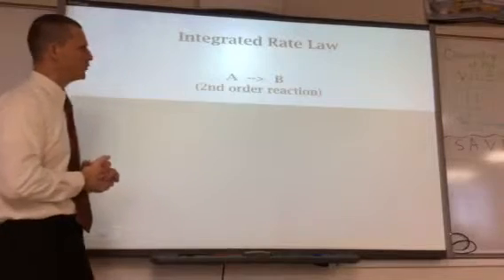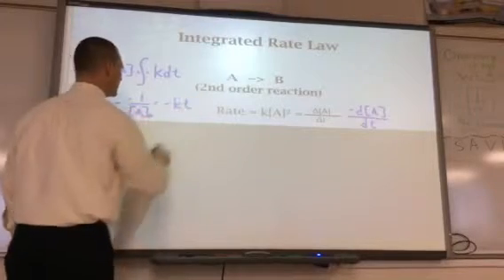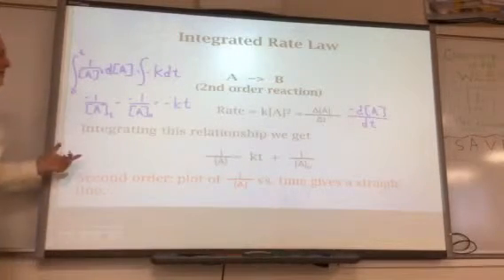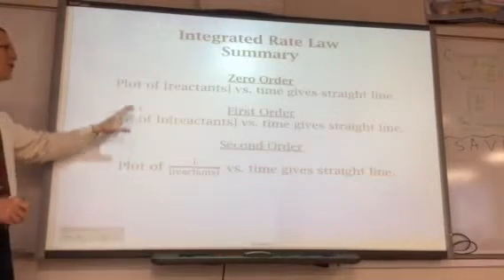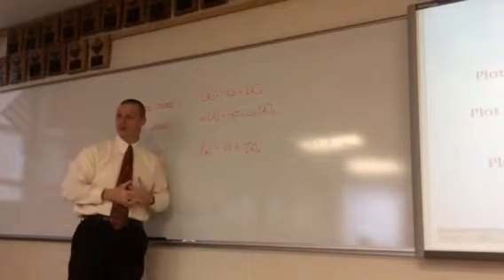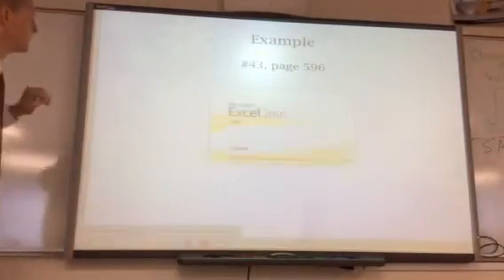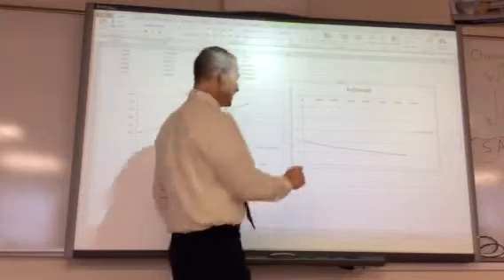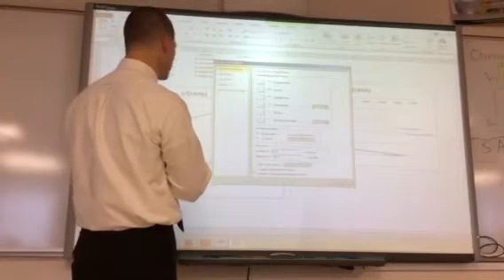Dec. 1 part 3